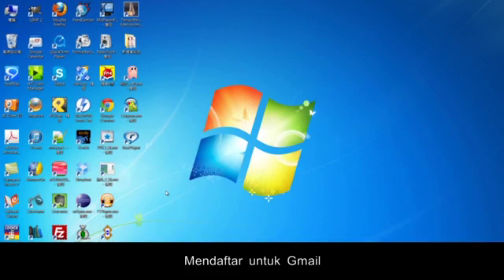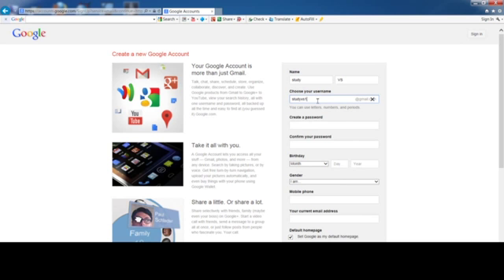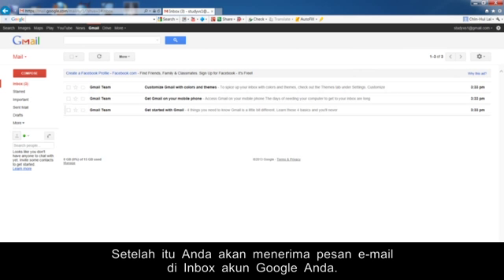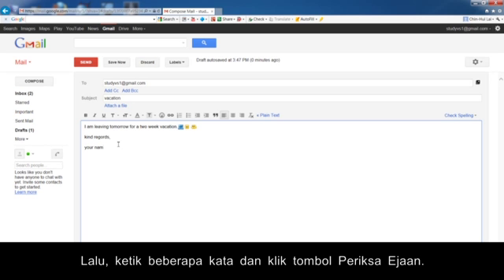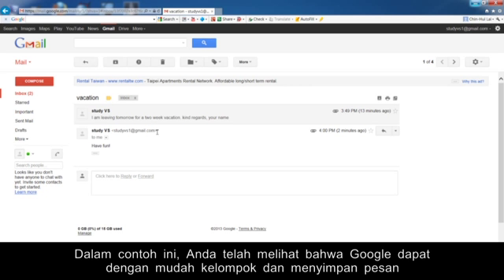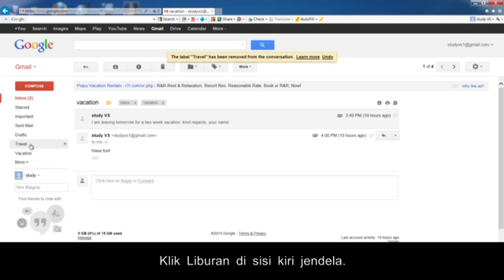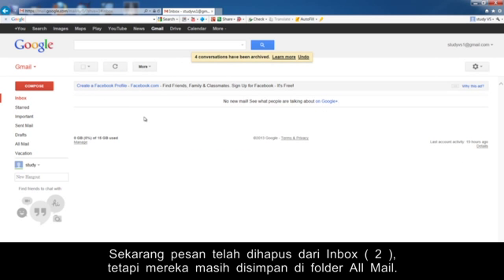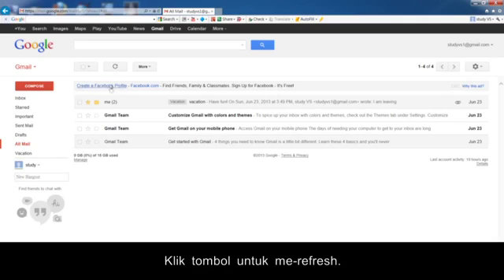3 1 Mail and Surf with Google I-IN